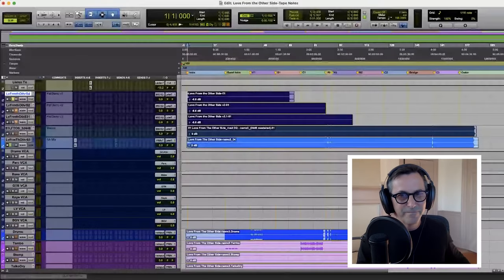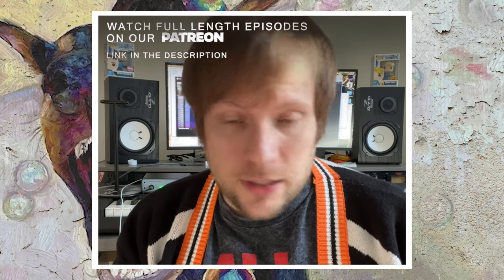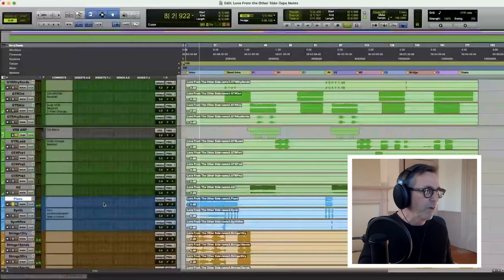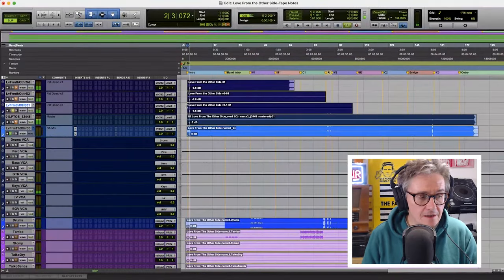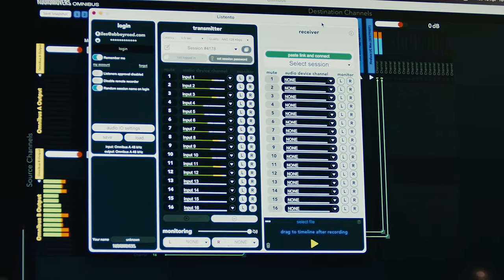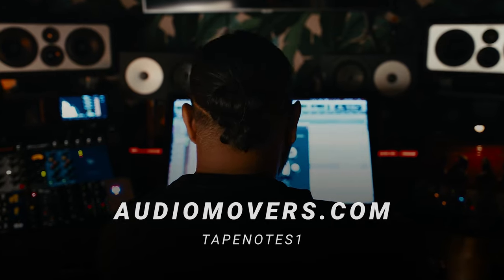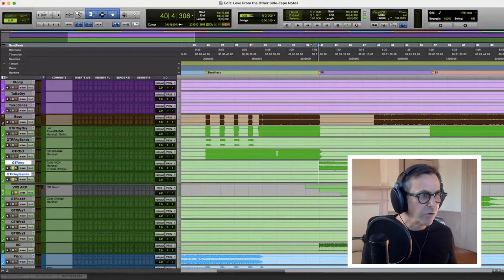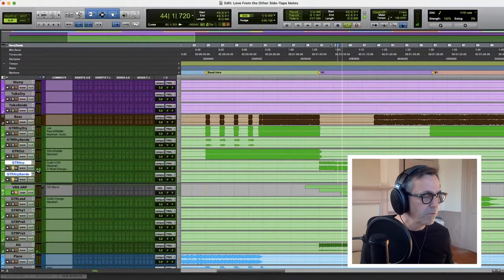When the Band Shreds Your Guitar Solo | "Love From The Other Side"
Patrick Stump from Fall Out Boy and producer Neal Avron deep-dive into how they created the grand opening to their new album "So Much (For) Stardust"

GEAR MENTIONED IN THIS EPISODE👉
Native Instruments Kontakt
Native Instruments Guitar Rig
Audiomovers Listento
Fender Strat
Orange Amps
Dave Smith Poly Evolver Synth
Ensoniq Fizmo Synth
Roland TR-66 Rhythm Arranger
Neumann U 47
Slingerland Drums
Guild S-100 Guitar
Gibson Les Paul
Neve Console

FOLLOW FALL OUT BOY  👉

LABEL: Fueled By Ramen